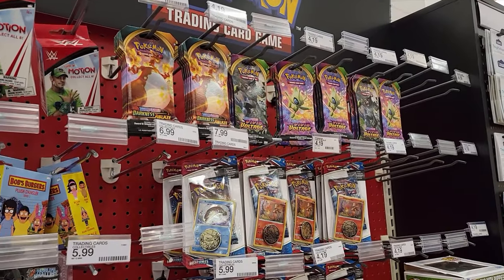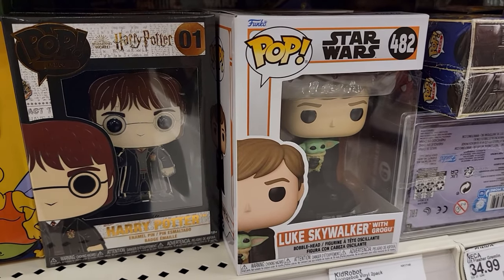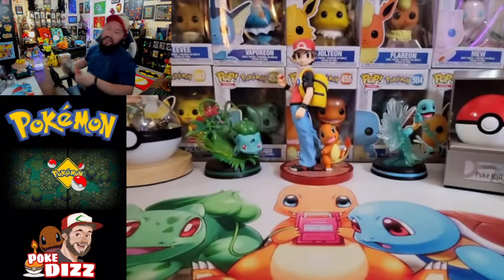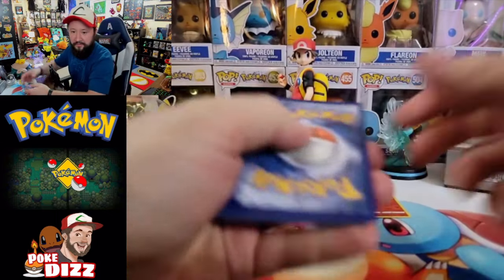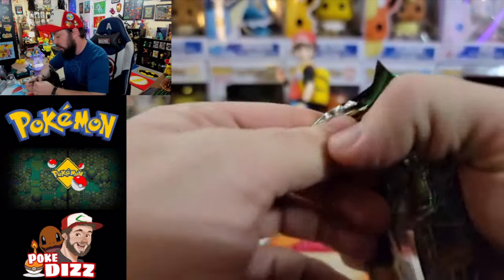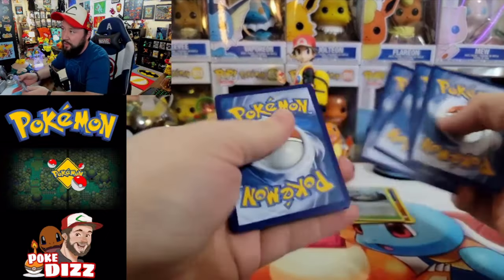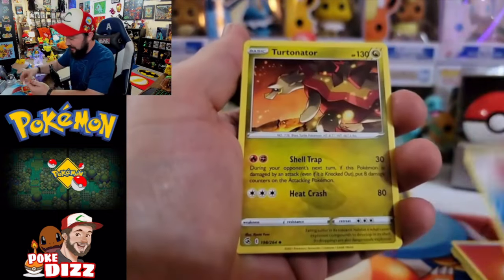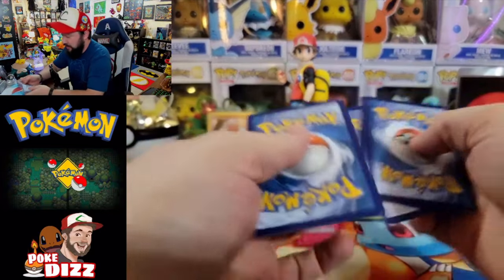Which Product Has The BEST Pull Rates? | Pokemon Card Hunting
What Product Has The Best Rates?? Is it Collection Boxes, ETBs, Booster Boxes? Single Packs??? We do some Research Today To Find Out Just THAT!!!  Hope Everyone Enjoys because I Enjoyed Making It!! Decent Finds On Our Mini Hunt During My Work Break, and thankfully one of those finds had a RAINBOW IN IT!!!

HOPE EVERYONE HAS A WONDERFUL DAY, HOPE TO SEE YOU SUNDAY AT 8:30 PM EST AND, AS ALWAYS, HAPPY HUNTING!!!